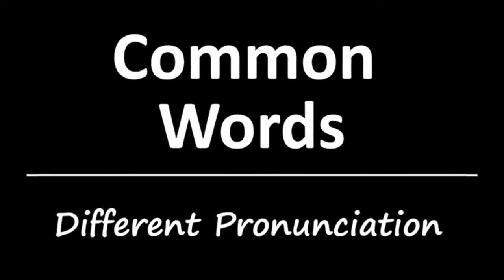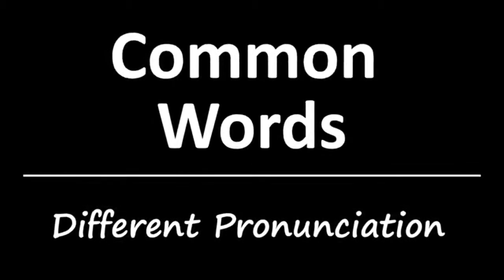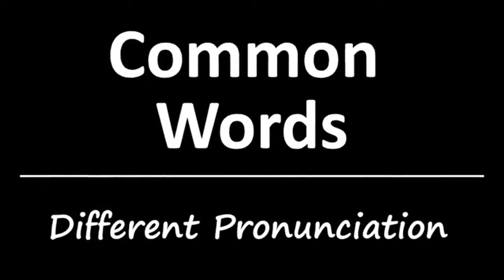So sánh phát âm Anh - Anh với Anh - Mỹ 1